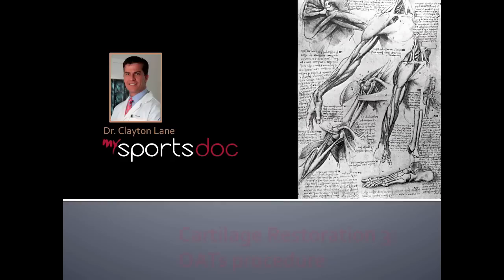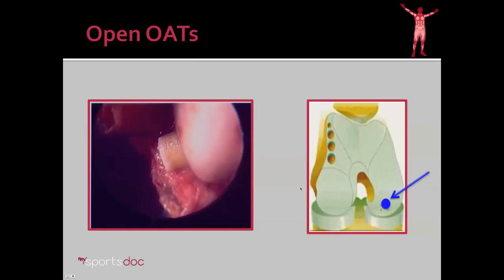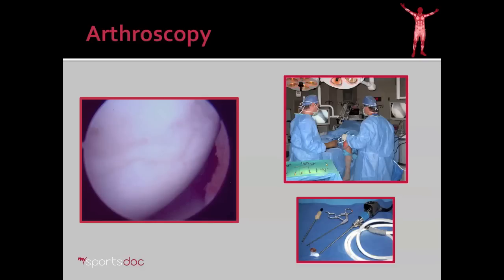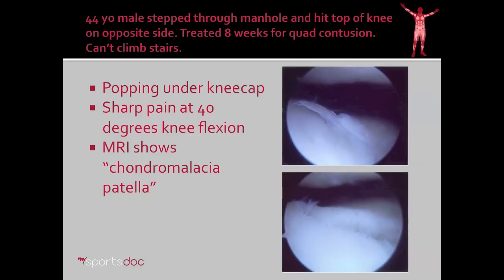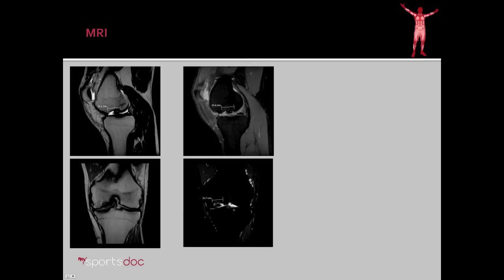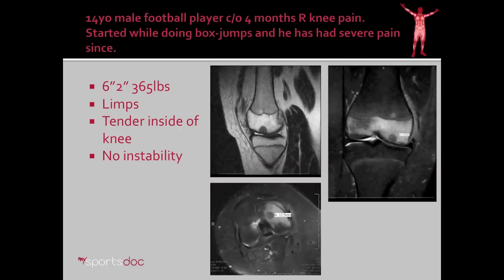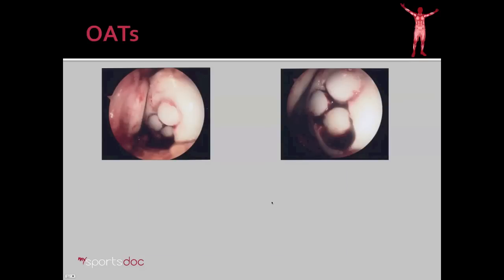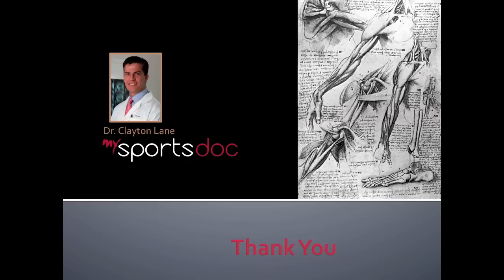Cartilage Injury 3: OATs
Dr. Clayton Lane demonstrates the OATS procedure, or osteochondral autologous transfer procedure. This has been shown in some studies to have the best chance of restoring athletes back to their previous level of play after cartilage injury. It is also very effective for treating osteochondritis dissecans, a fairly common condition in adolescent athletes.
435-BONE